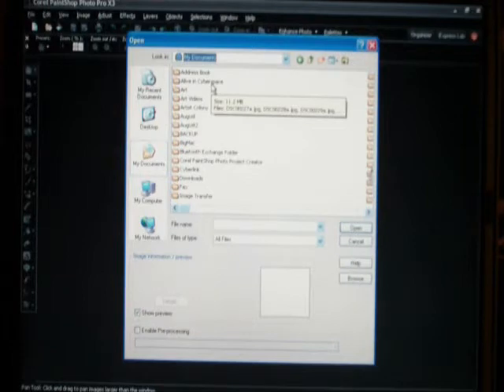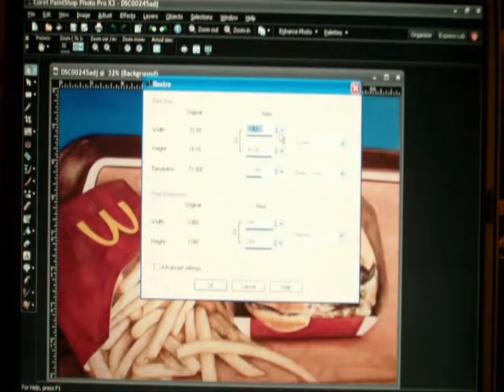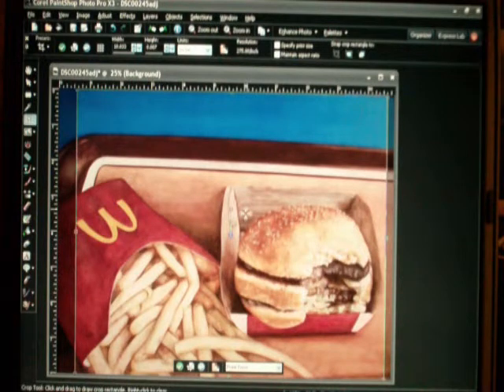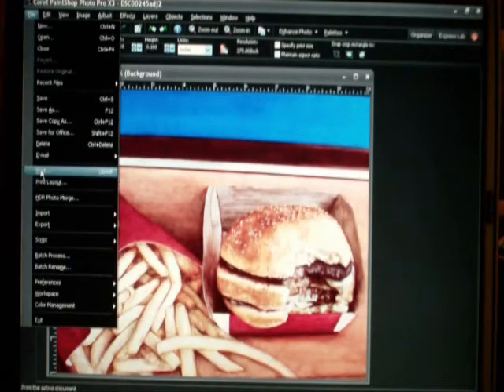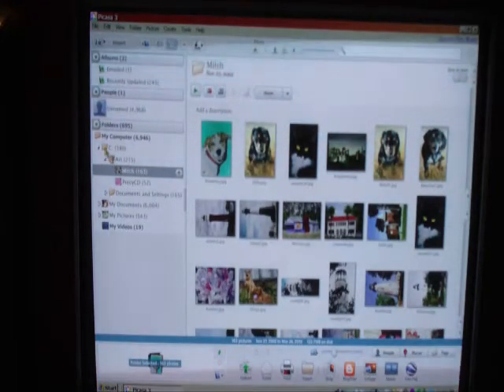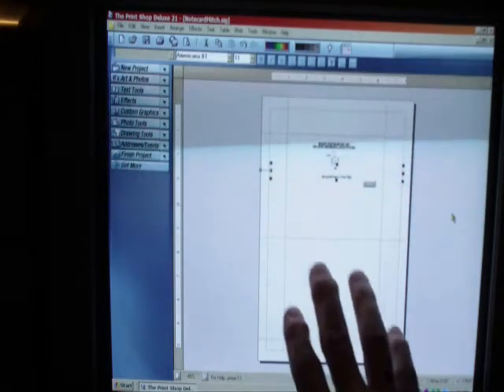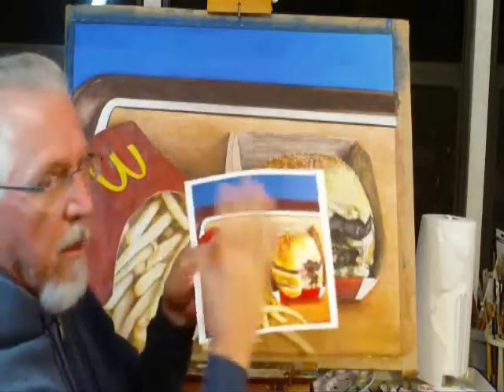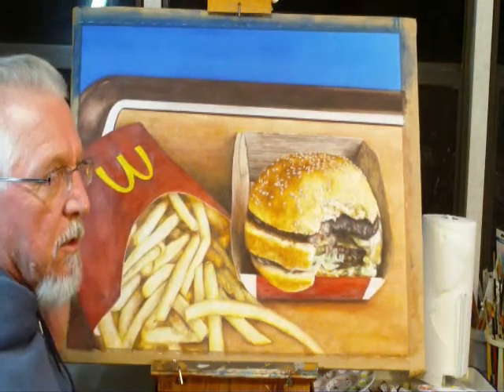The Individual Artist # 25 - Making Reproductions 3 of 3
PC to Paper